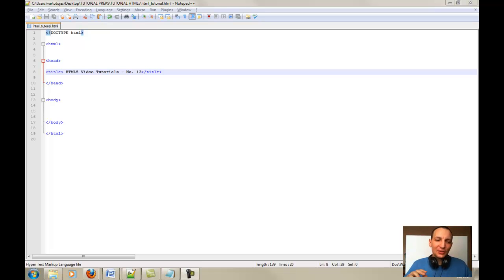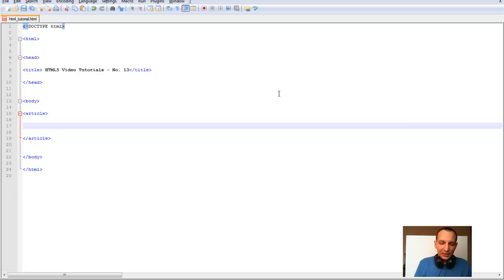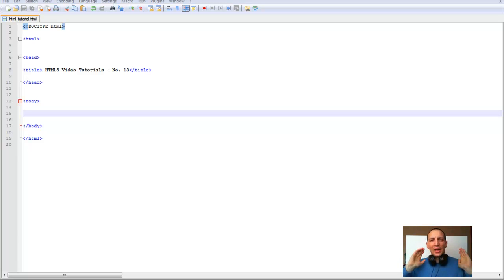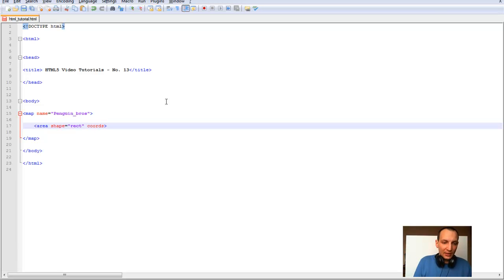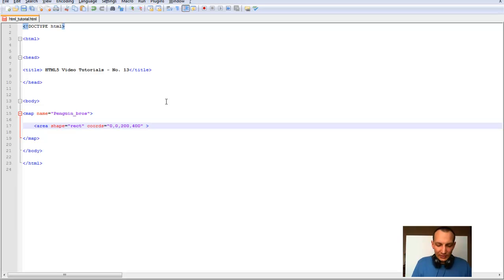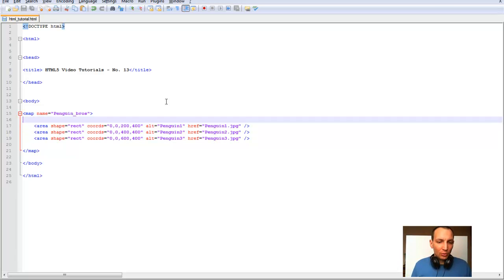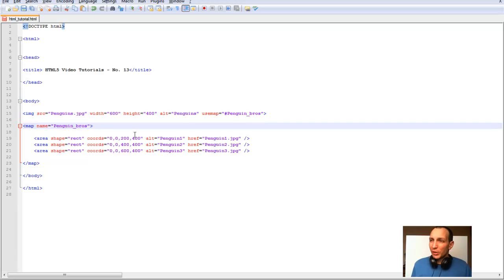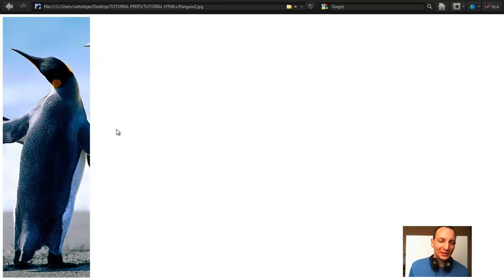HTML5 Tutorial - 13th lesson. Beginner.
Subjects in this tutorial: New tags in HTML5. Article tag and a suspect Kowalski from Madagascar.